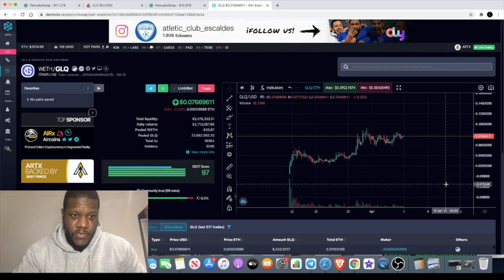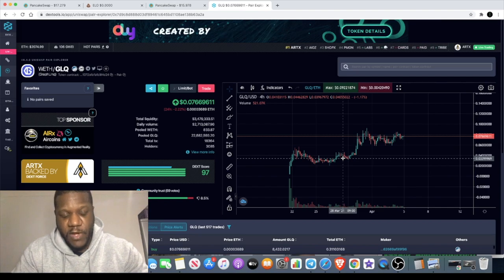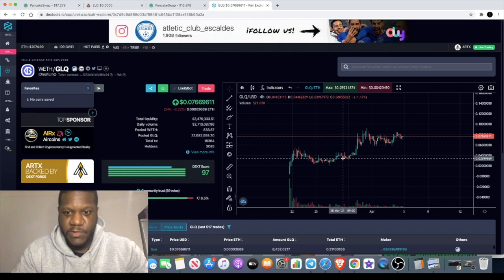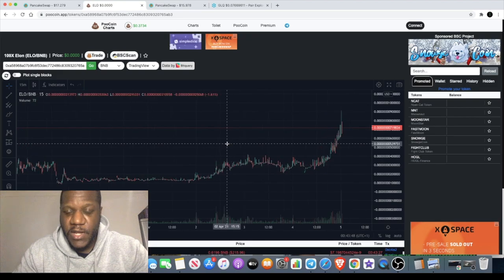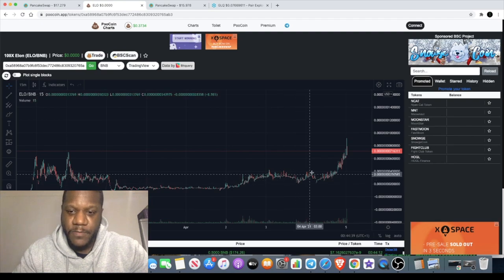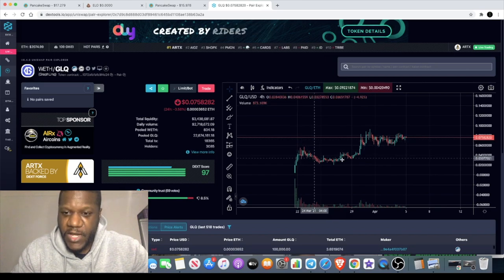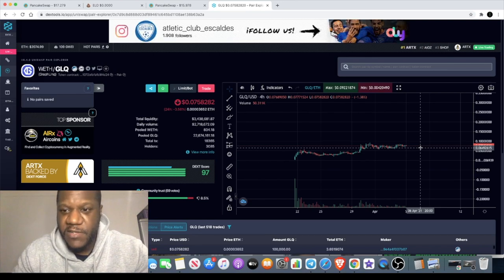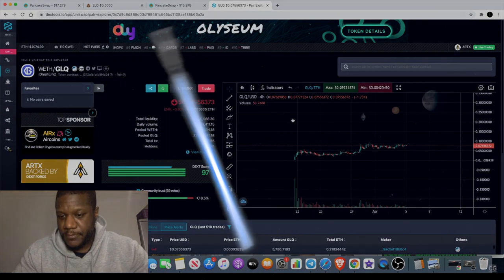Still Bullish on Graphlinq $GLQ + $ELO $100XCoin! STRATEGY?